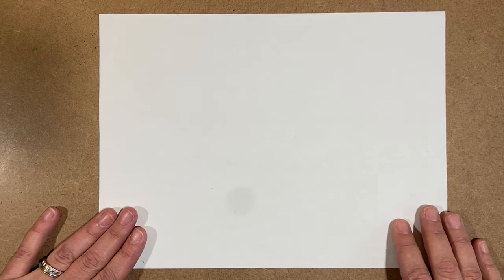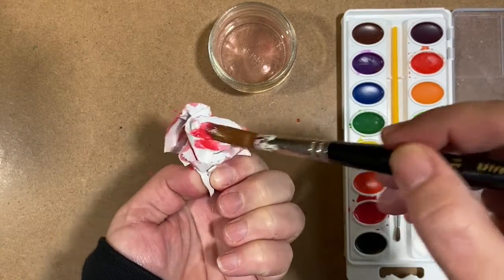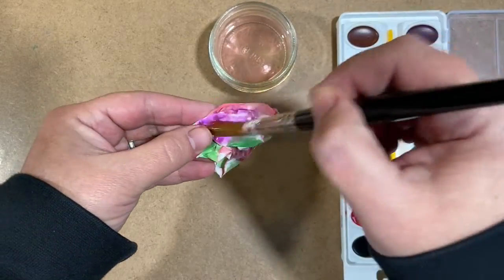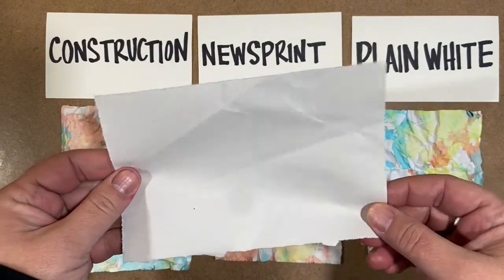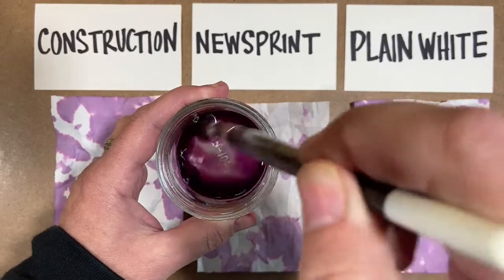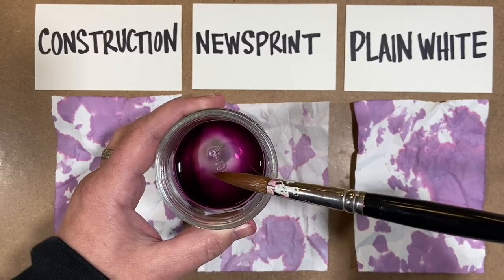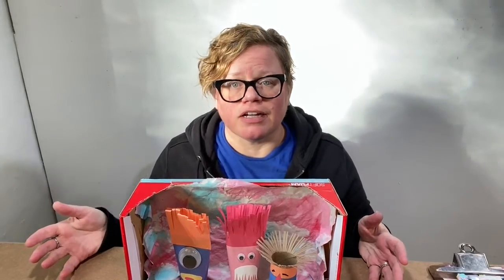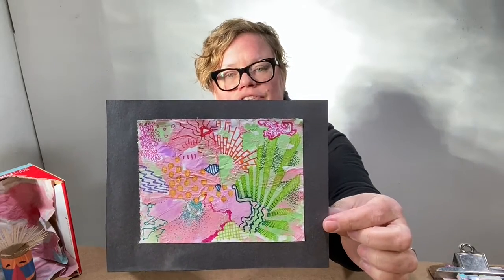Crumpled Paper Paintings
Making paintings in an abstract way.